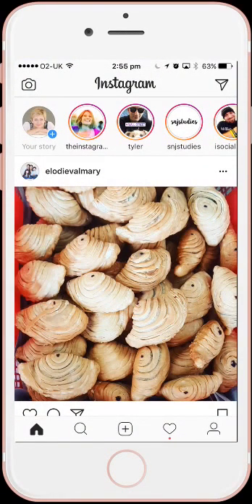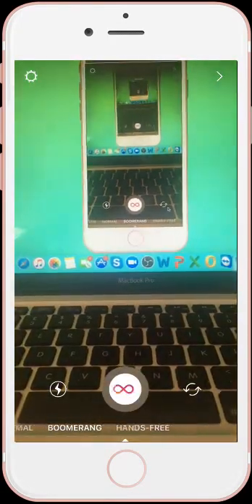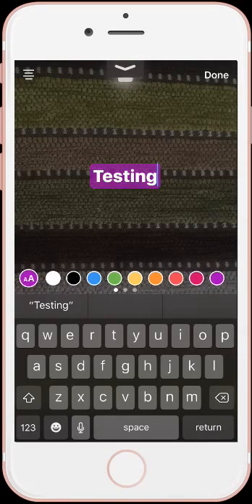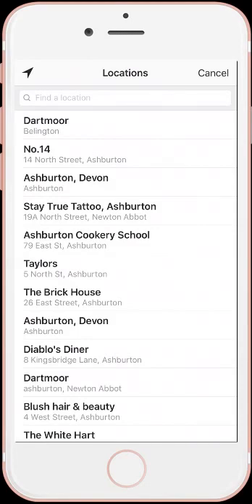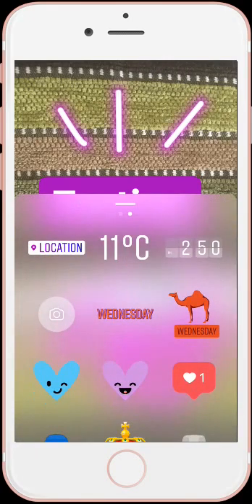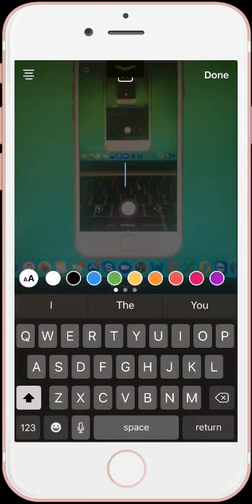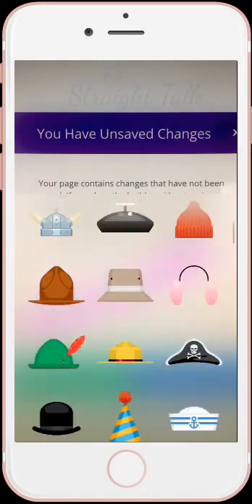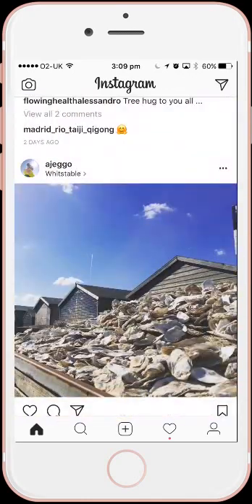How to use Instagram Stories (May 2017)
How to use Instagram Stories to showcase your business.  A single post on your Instagram account with good hashtags and a geo-location is helpful, but using Instagram Stories lets you showcase your products and skills to really engage your potential customers.